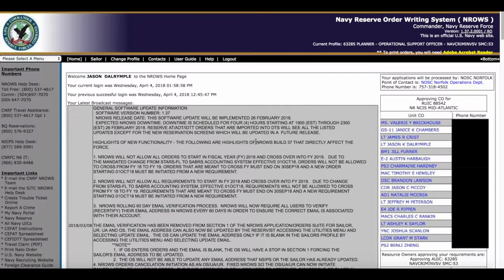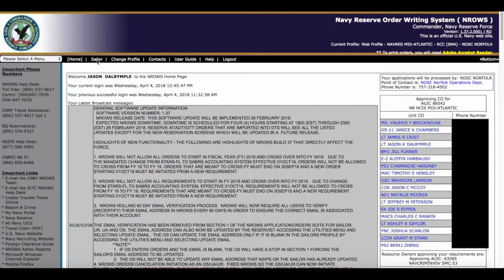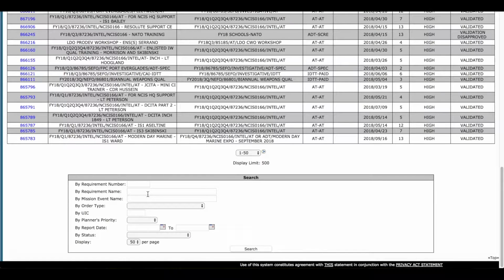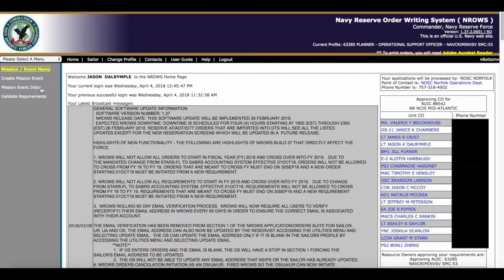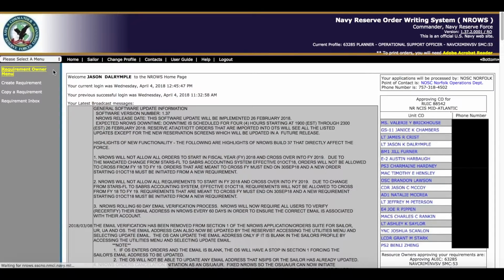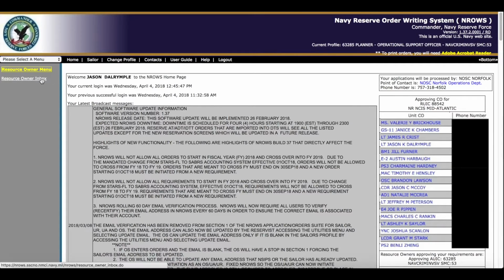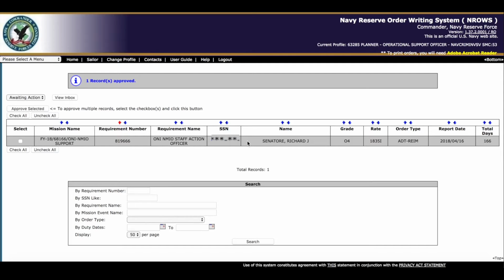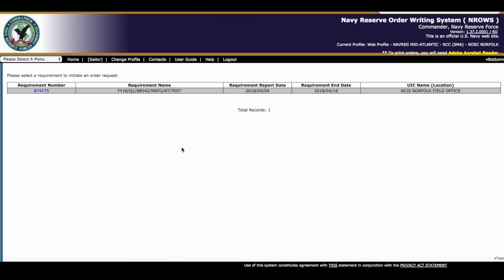NROWS - Validating and Resourcing Requirements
Validating requirements and resourcing members.